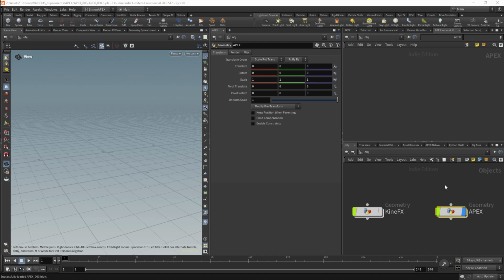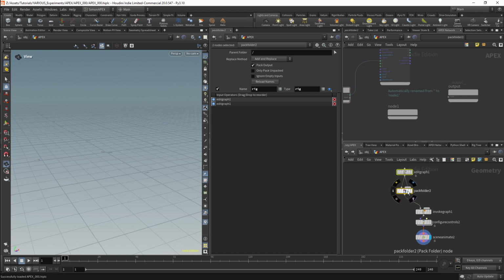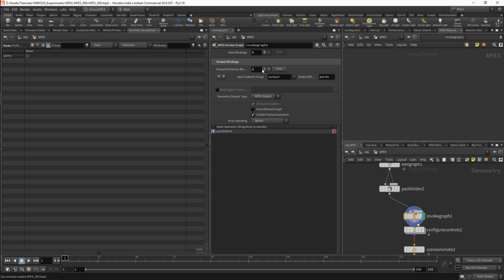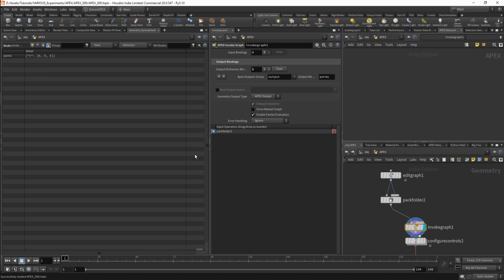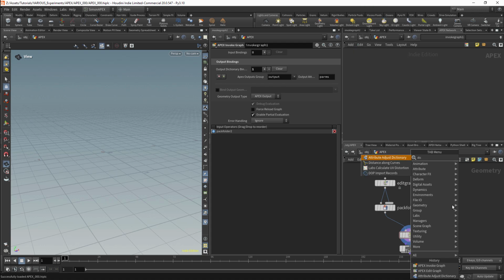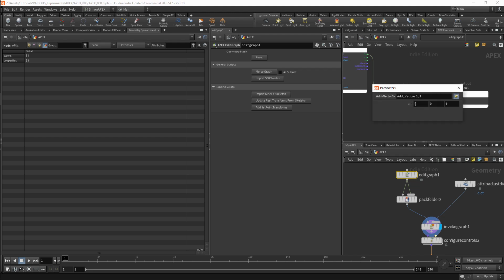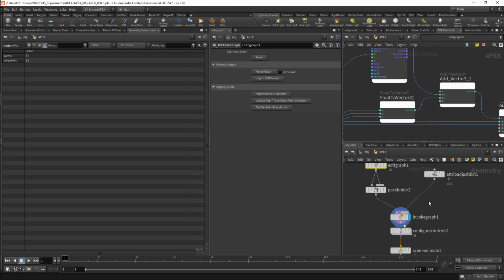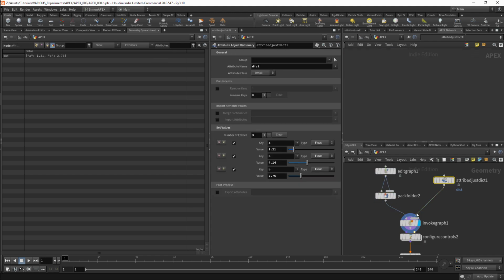APEX 001 Storing And Displaying Information